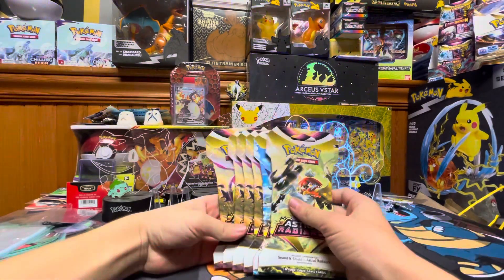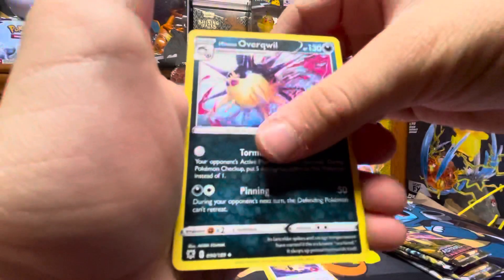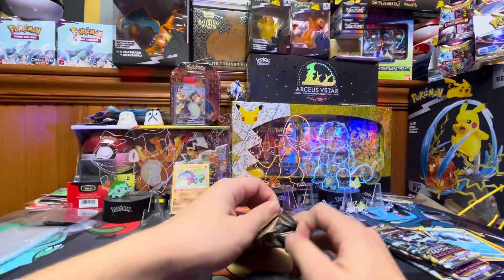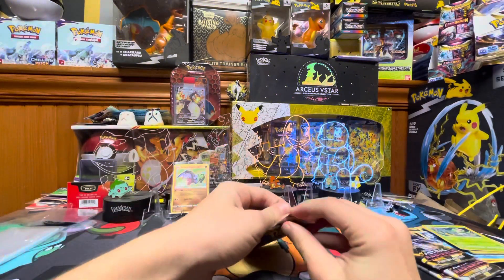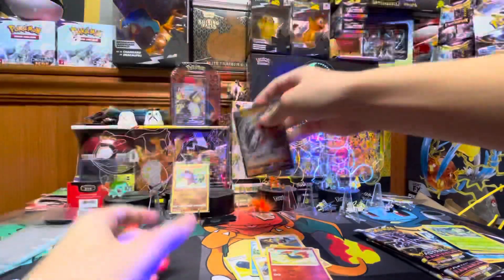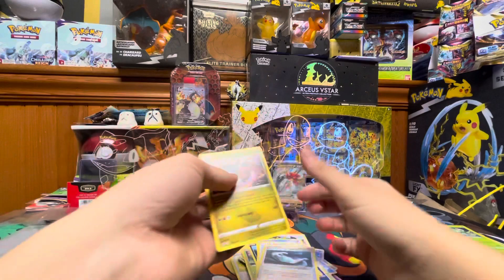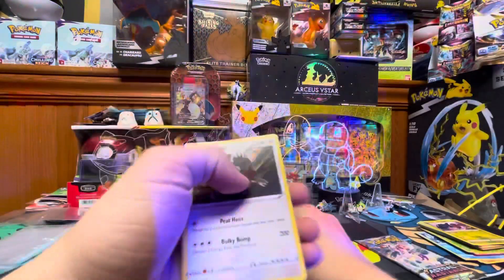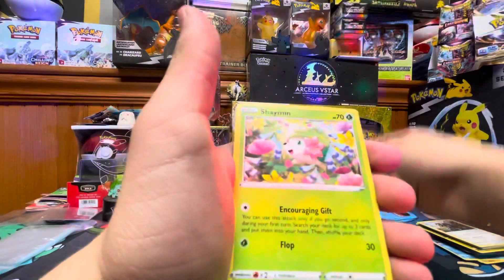#144 6 pack opening of Astral Radiance￼ Pokémon